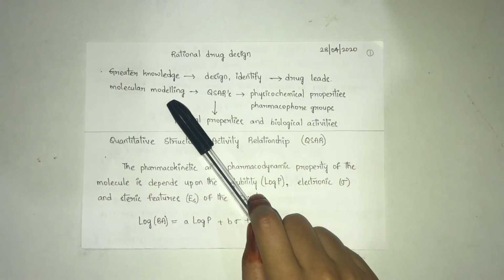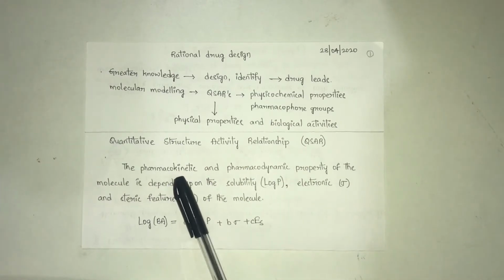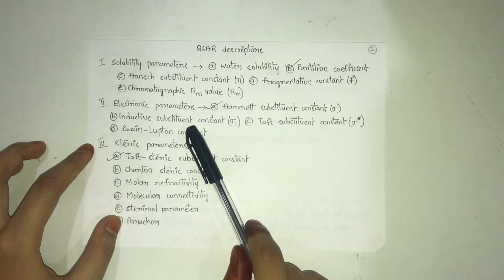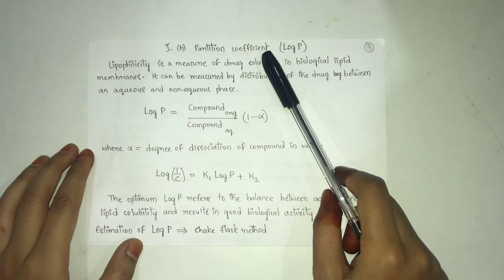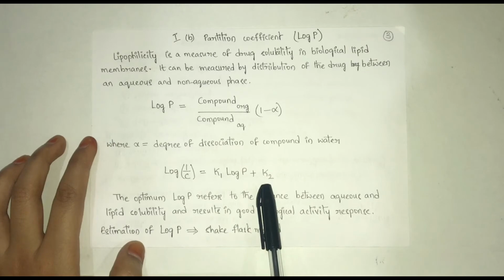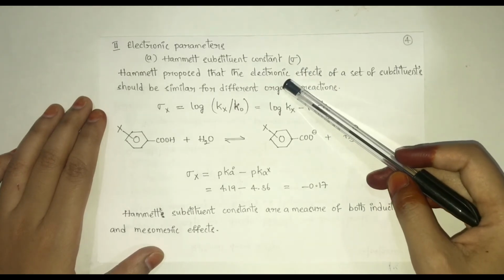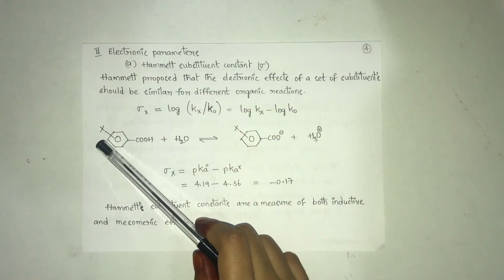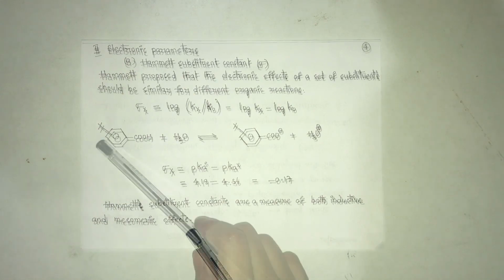Drug Design Part-II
This video made as per PCI syllabus for B.Pharmacy 3rd year students.

Video includes Rational drug design;

QSAR descriptors : Partition coefficient and Hammett electronic constant.